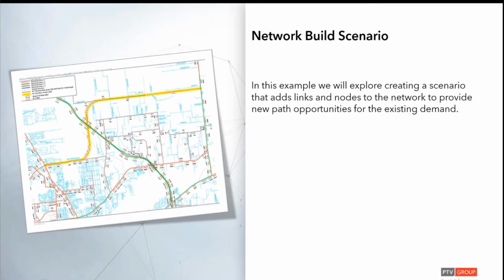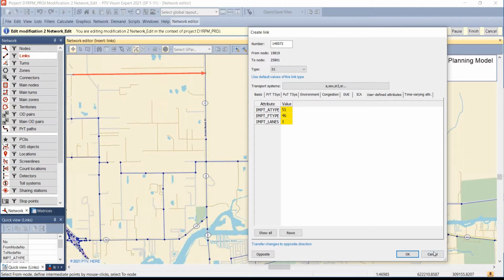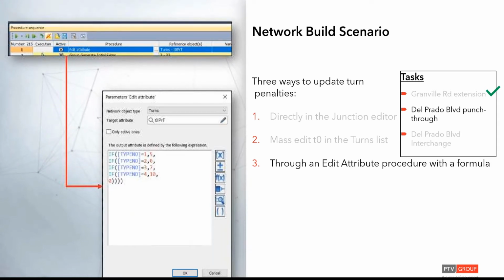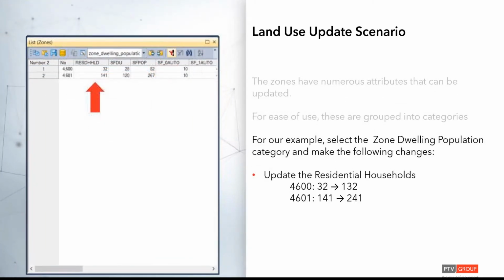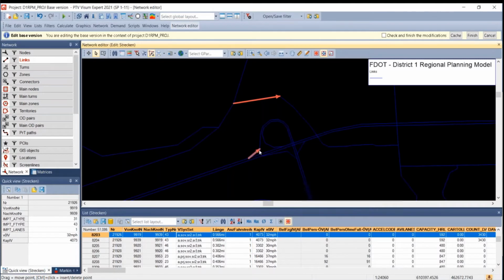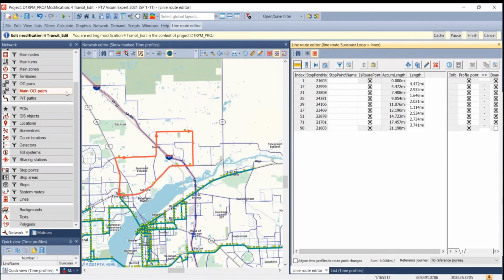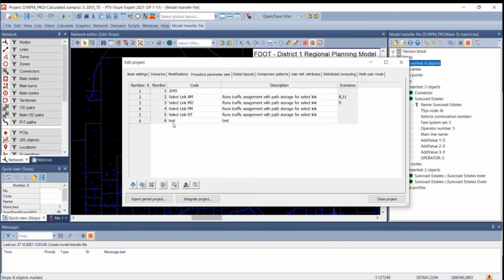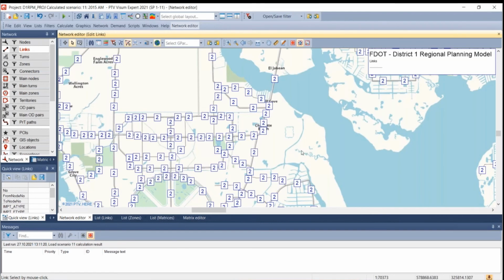Florida DOT D1 PTV Visum Model Application Training (2 of 2)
Florida DOT PTV Visum Model Application Training by using FDOT District 1 Regional Planning Model (D1RPM).